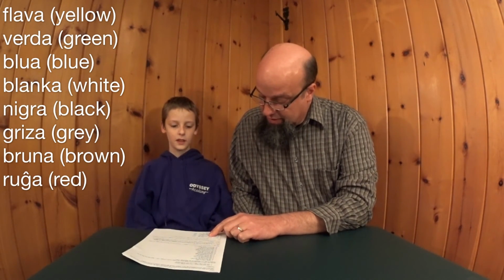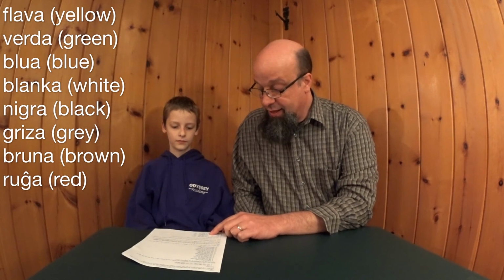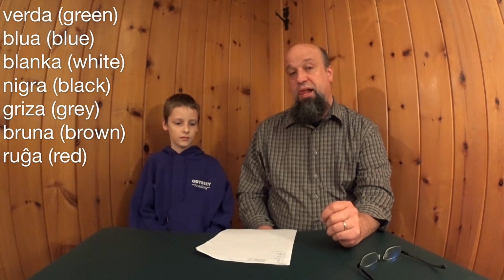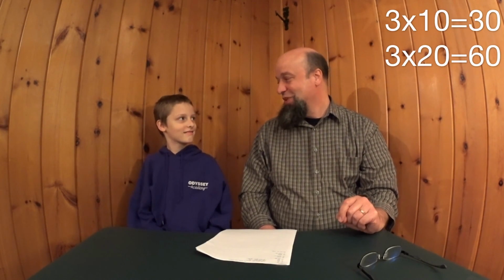Esperanto video course - Lernu kun Logano - Lesson 1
The youngest child in a family of Esperanto native speakers invites you to join him in working through the traditional 10 lesson Free Esperanto Course (FEC) by e-mail.

This episode covers Lesson One of FEC. You may want to bring the following page up on another device to follow along, or pause the video and refer to this lesson periodically.

UPDATE - The Free Esperanto Course has moved to free-esperanto-course.net

In addition we cover the greeting "Kiel vi fartas?" (How are you?) Add this to the list of extra phrases from the last video:

Kiel vi fartas? = How are you?
Saluton = Hello
Kio estas via nomo? = What is your name?
Mia nomo estas Tomaso = My name is Tomaso.

We'll explain later why we're telling you these phrases now. In the meanwhile, these are also good phrases for starting conversations.

The course material is here at the following link. If you'd like to send us your exercises from this lesson, we will correct them for you and answer any questions in the next video. If you haven't contacted us already, send a private message for information about where to send your exercises.

Lesson 1 of FEC also addresses the question "What is Esperanto." Rather than discuss that question in our video lesson, I'll just point you to a video I did earlier on that question.

Update: I am creating TinyCards vocabulary drills to go with these lessons. Here is the first set.

This video series and other videos on this channel are made possible through the support of our patrons.